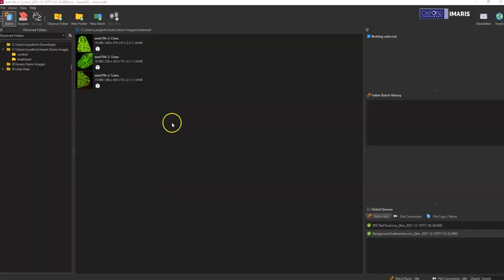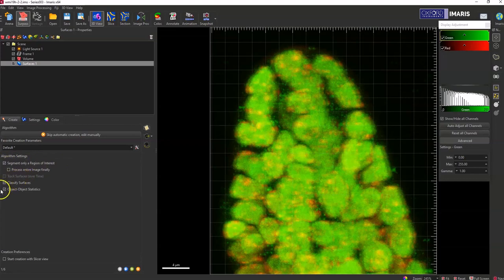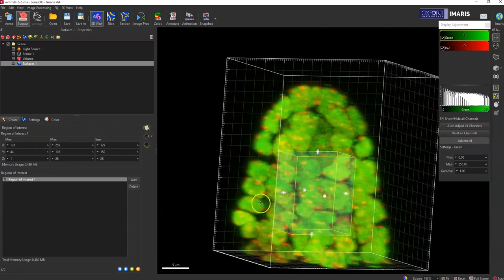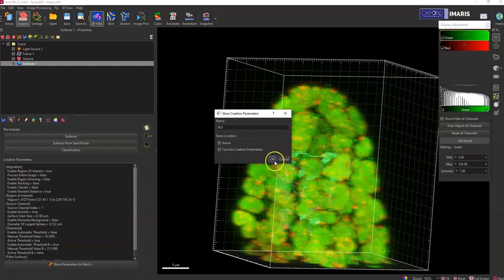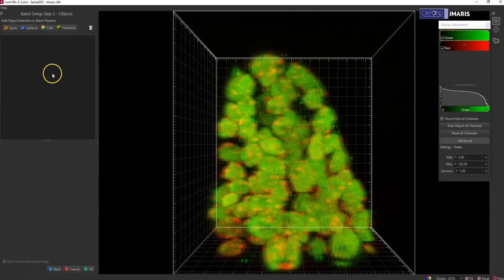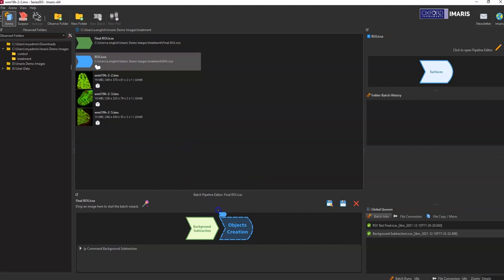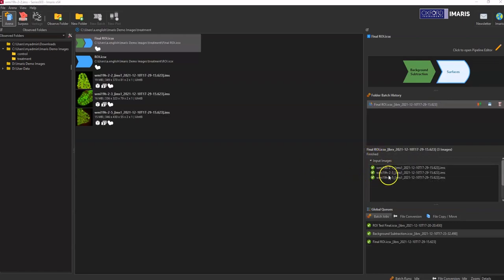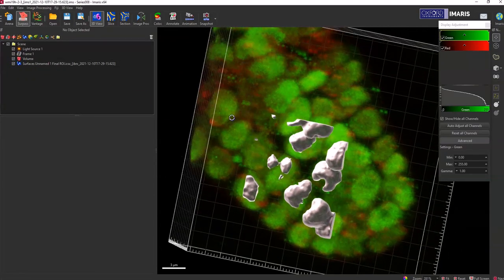ROI in Batch Processing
How to use a Region of Interest in the Batch module.